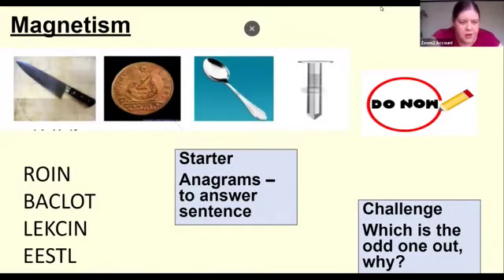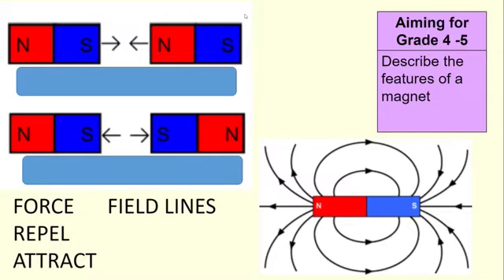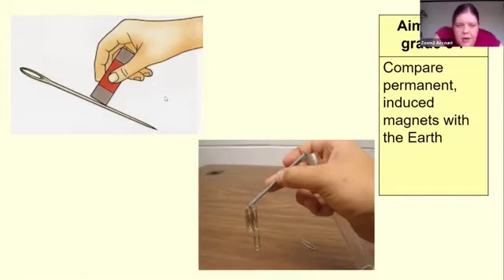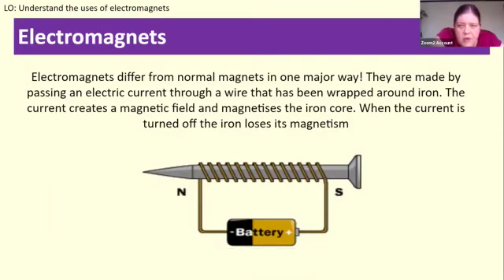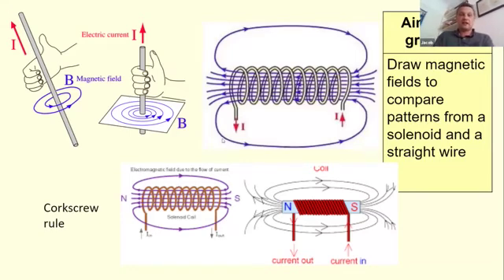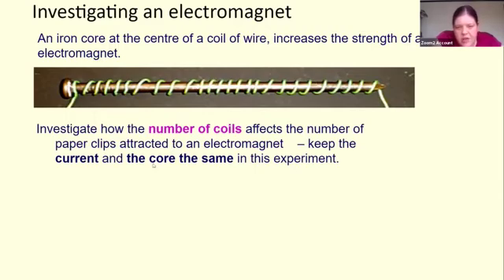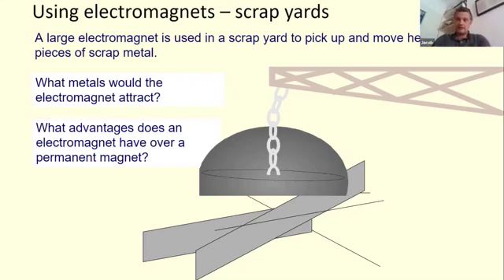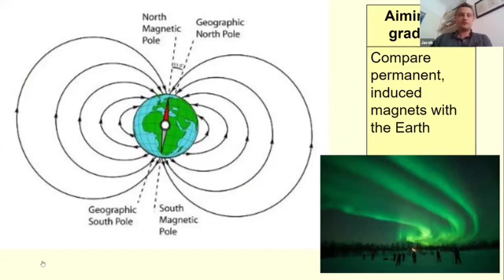Year 10 Higher 17:07:20